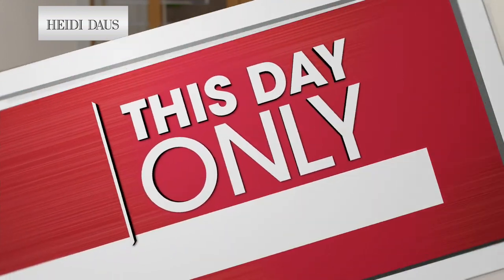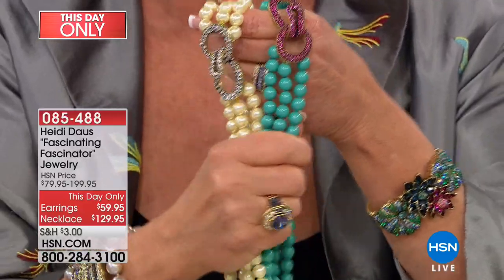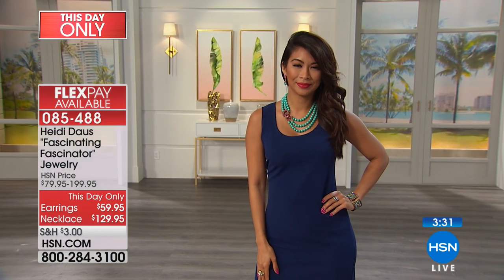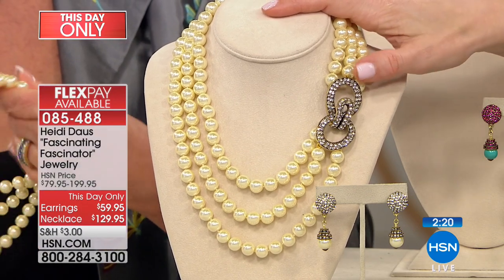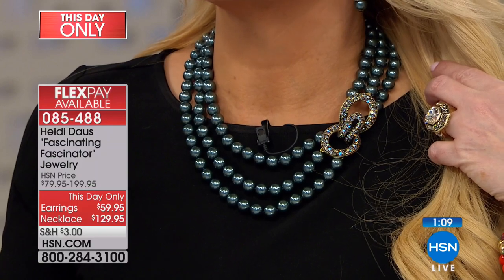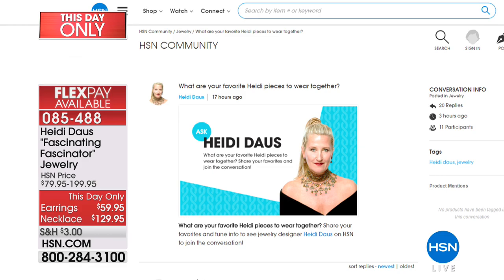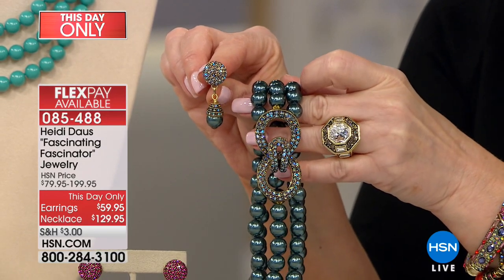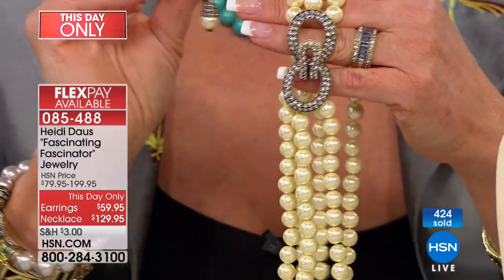Heidi Daus "Fascinating Fascinator" 3Strand Beaded Neckl...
Heidi Daus "Fascinating Fascinator" 3Strand Beaded Necklace
Every day is a day to sparkle if you're one of Heidi's girls. Indulge in this statementmaking, threestrand necklace design, and add...